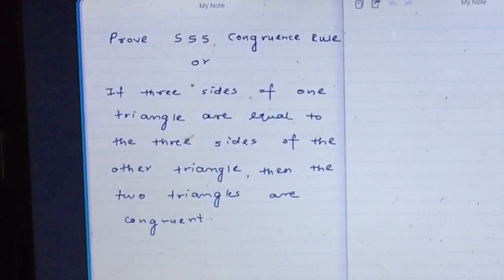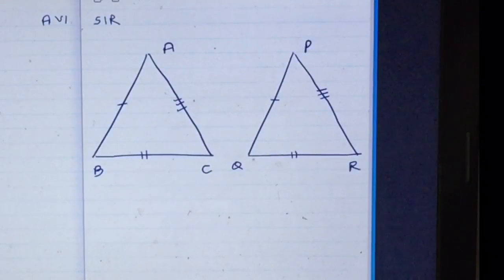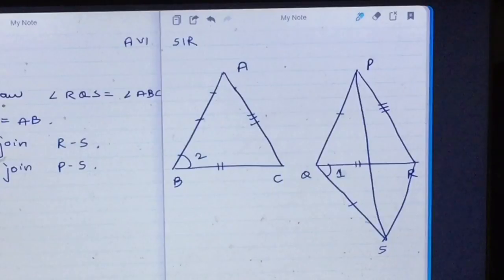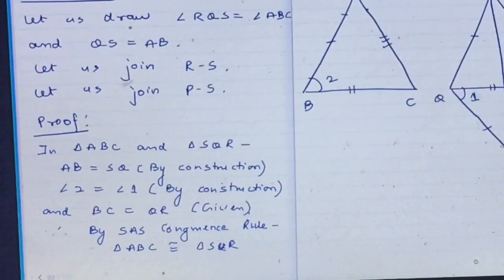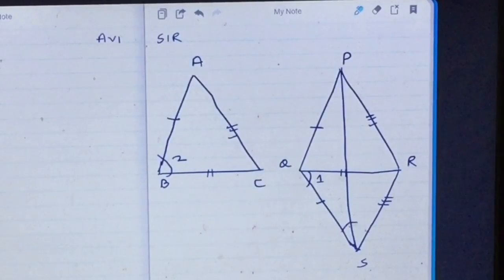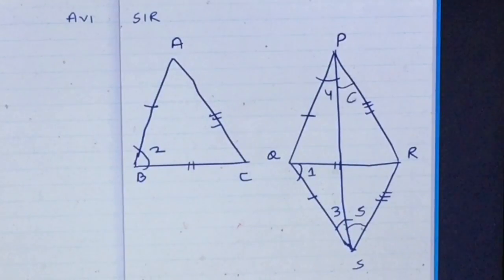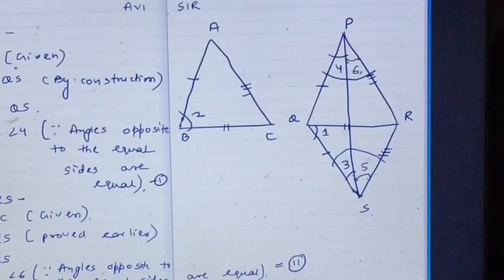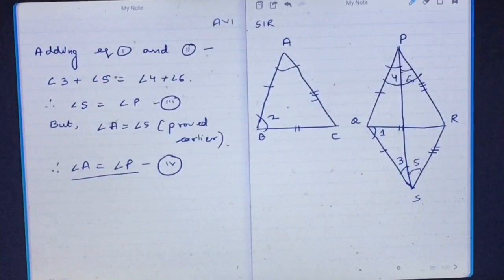Prove SSS Congruence Rule. Class 9 triangles. Extra questions for triangles class 9.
SSS congruence theorem. Class 9. Triangles.